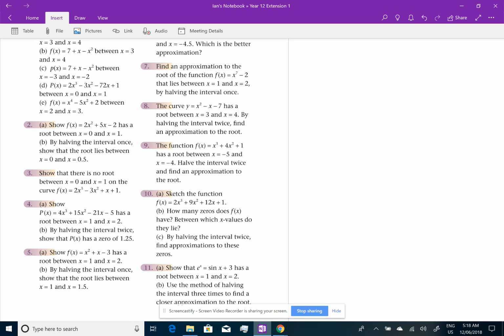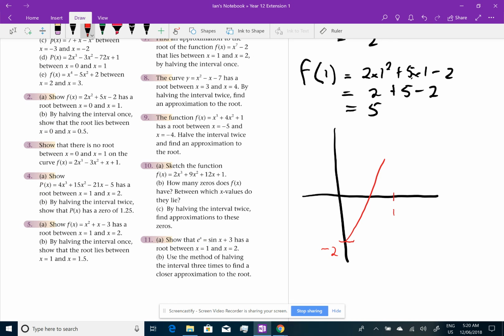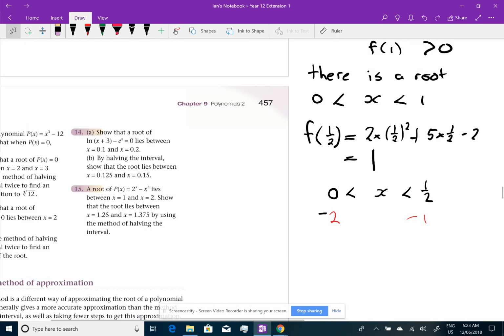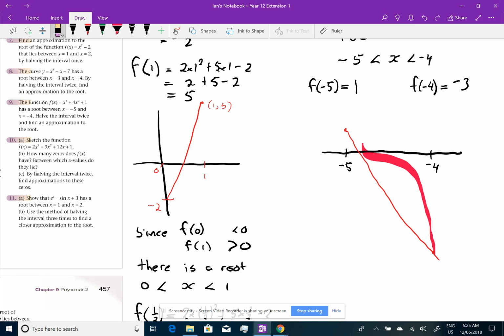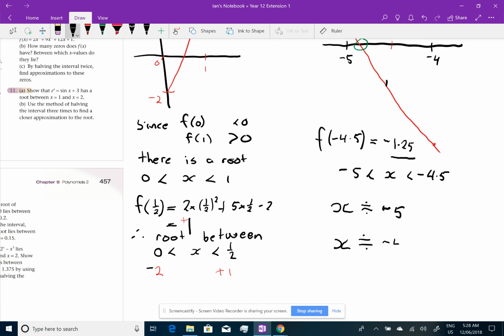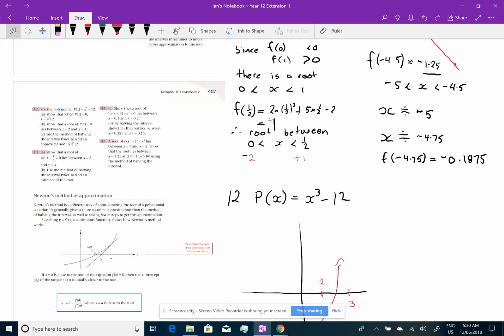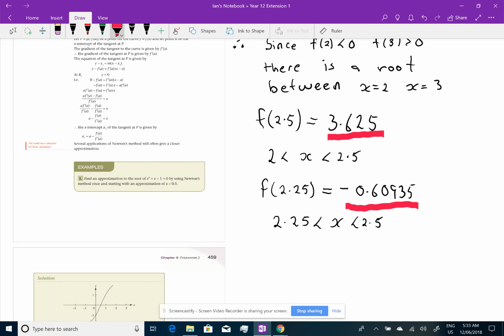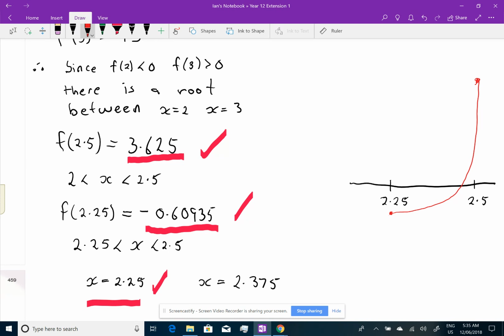Year 12 Ext 1 Grove Ex 9.1 Q2, 6, 12 Approximating roots